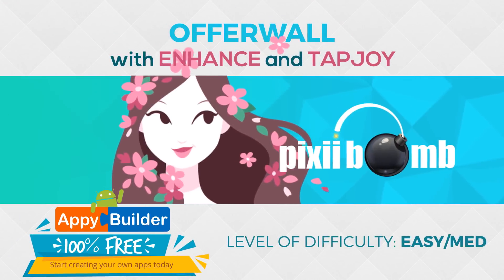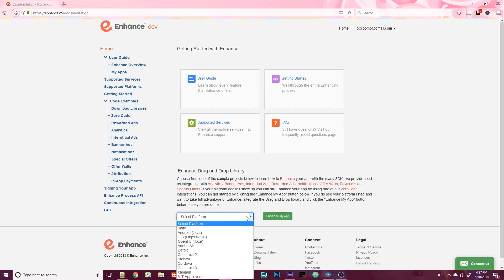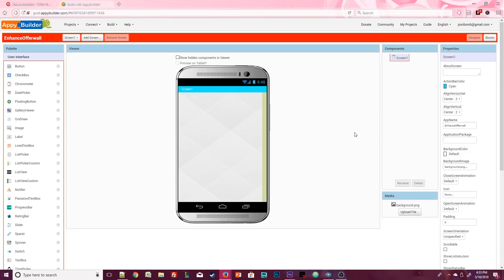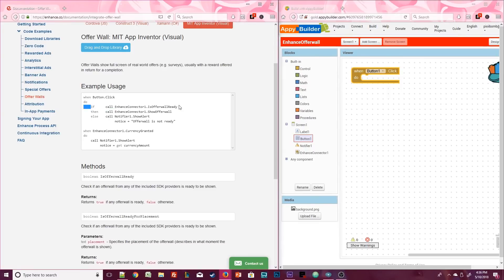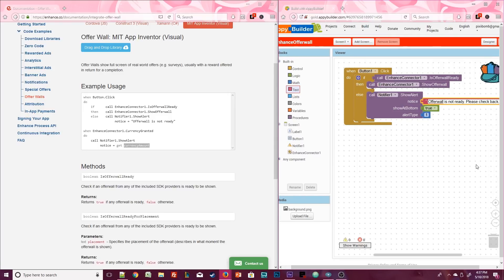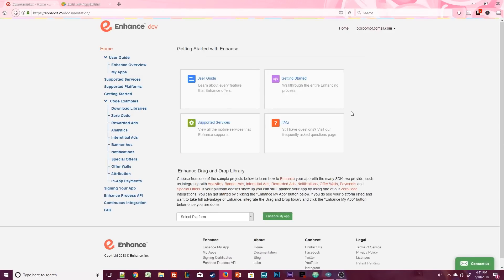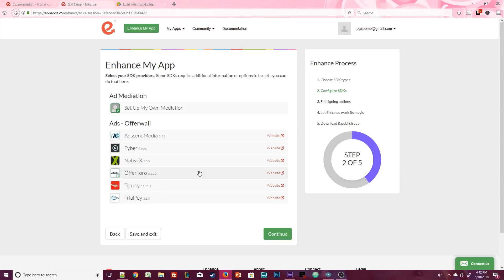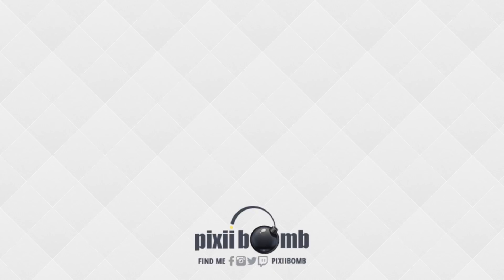How to Create an Offerwall [Part 1] (Enhance + Tapjoy)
TUTORIAL DIFFICULTY: Easy/Medium
You should be able to follow along easily if you are able to find blocks by looking at a screenshot.

VIDEO DESCRIPTION:
In Part 1, you will learn how to use the Enhance website. This website provides a free extension that you can use in your AppyBuilder projects! Use this extension to easily implement an Offerwall (and much more) into your app. In this section, we'll create the basic blocks necessary to make the offerwall run properly and then start enhancing the app.

In Part 2, we'll be working with the TapJoy website. This is the website that provides our Offerwall. You'll learn how to create a new app (TapJoy "Project"), create a Placement Name and Virtual Currency and find the SDK Key requirement.

In Part 3, we put all the puzzle pieces together. We'll need to finalize the Enhancement process, email ourselves the enhanced .apk, and install the .apk onto our phone. We can then test the app and make sure the Offerwall is working. We'll also talk about saving the data using a database (Fusion Table), and wrap up the video with some tips on making any future changes.

VIDEO CHAPTERS:
Introduction - 00:00
Getting Started - 00:09
Enhance Website (1st visit) - 00:48
AppyBuilder - 02:41
Enhance Website (2nd visit) - 06:38
Pixii Bomb Squad - 09:17
AppyBuilder Community - 09:22
Goodbye - 09:29